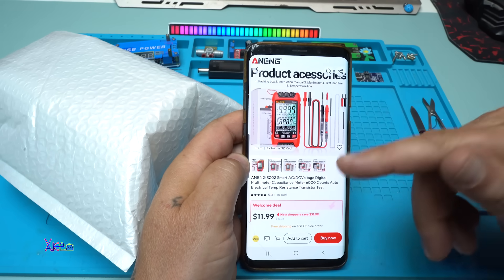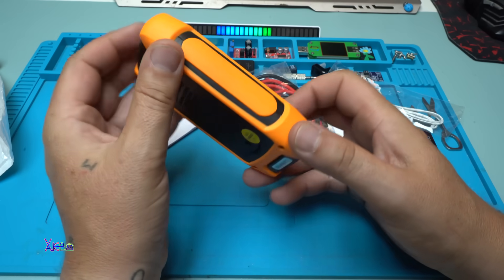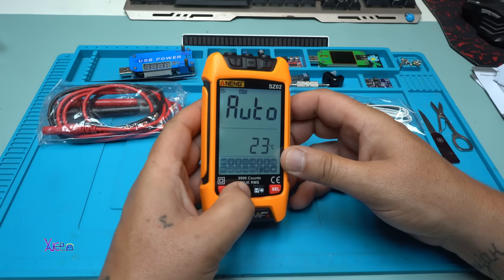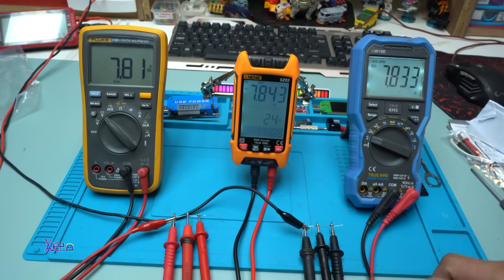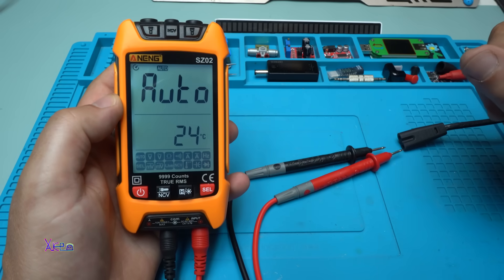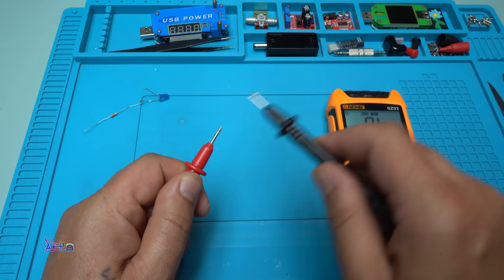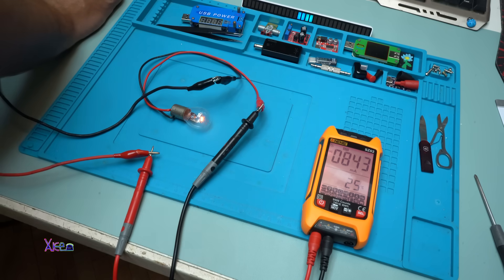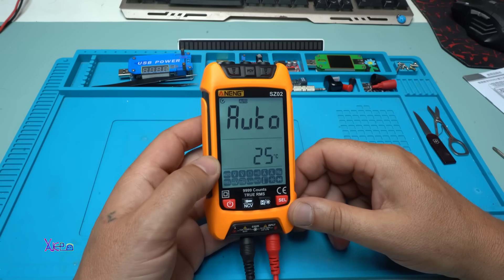ANENG SZ02 from Aliexpress will SURPRISE YOU?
ANENG SZ02 Smart Auto Digital Multimeter Transistor Testers 6000 Counts Electrical Temp Capacitance Resistance Meter True RMS.